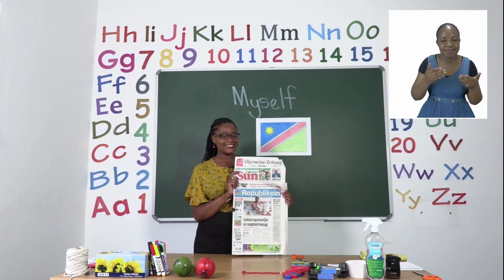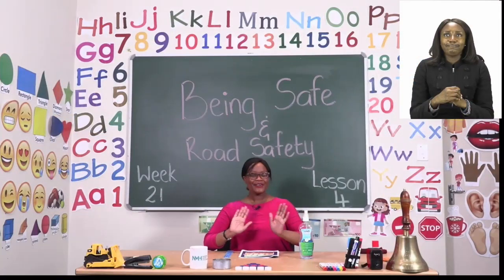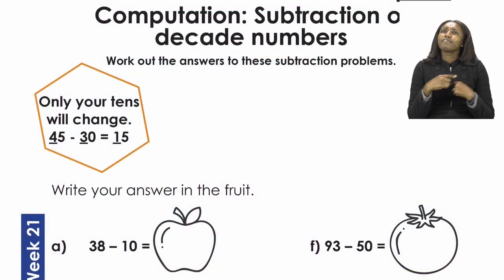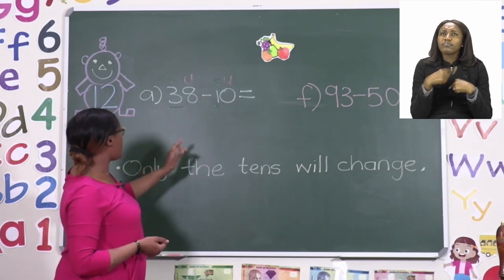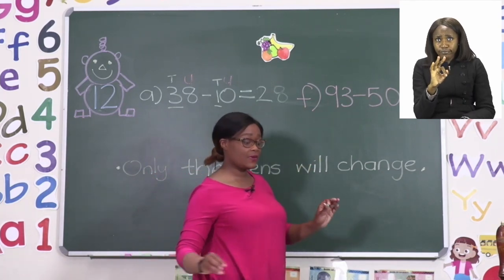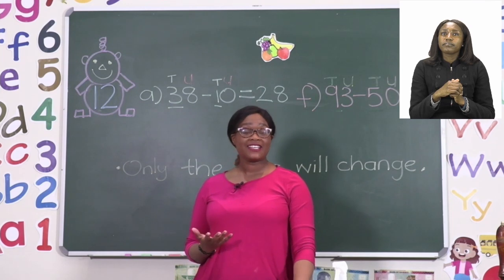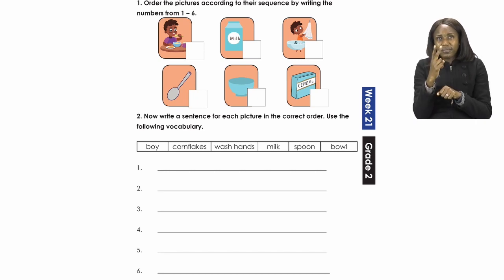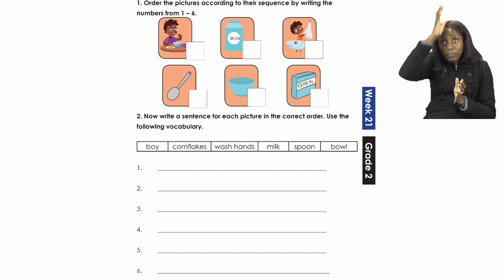My Zone Online School 2021 Grade 2 - Week 21 - Lesson 4 - 26 August 2021